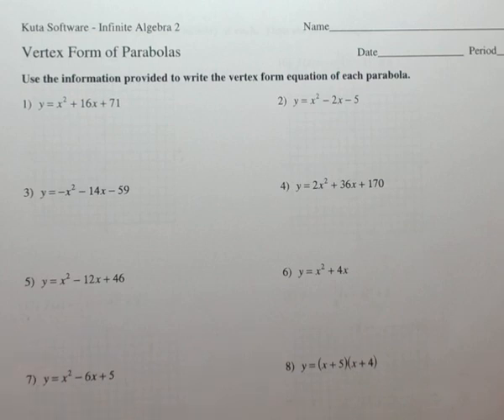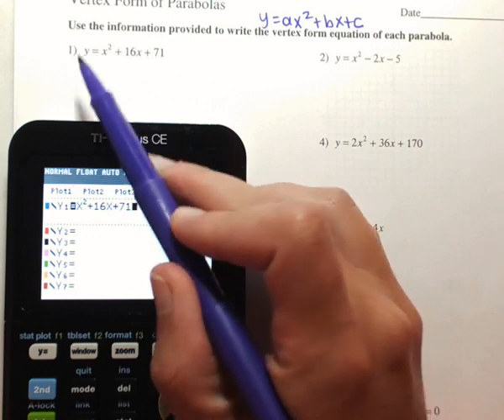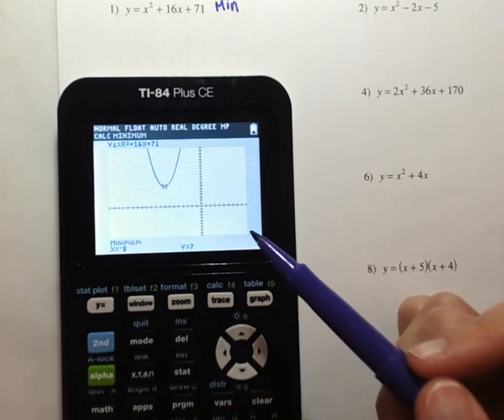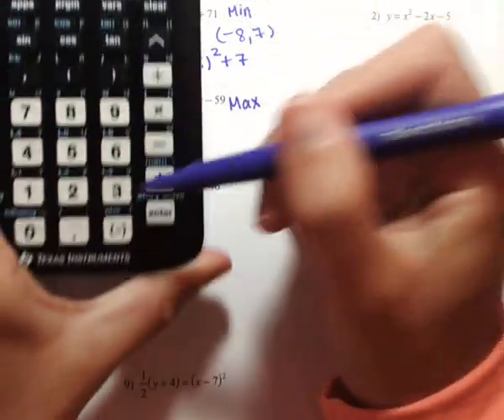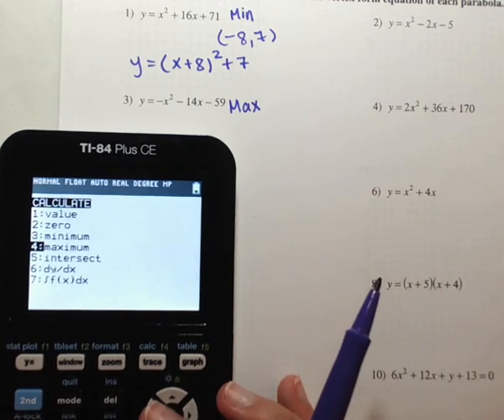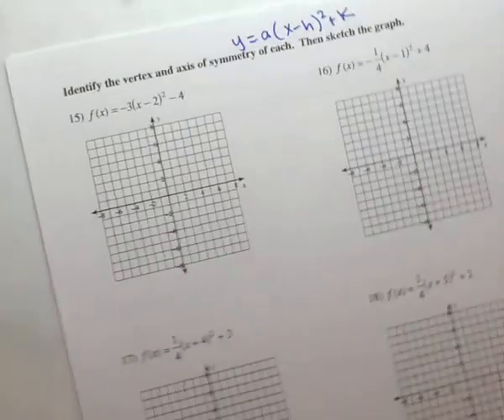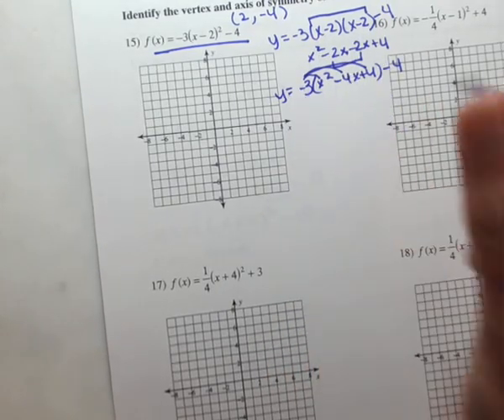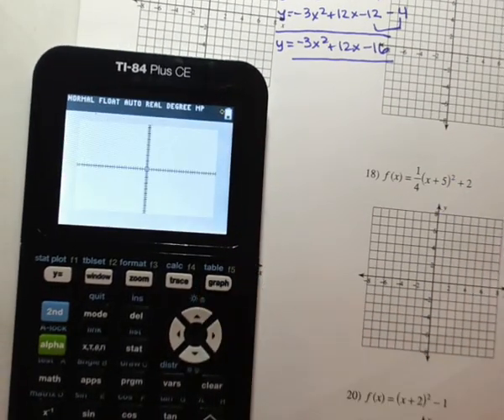Vertex and Standard Form Quadratics